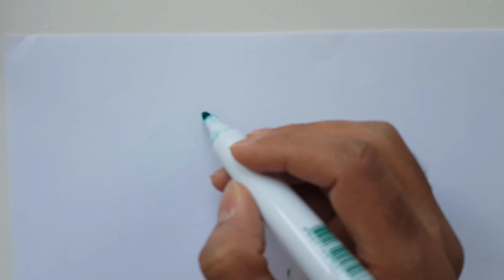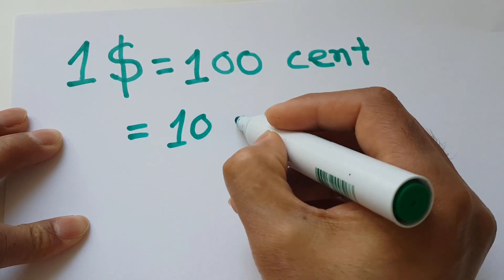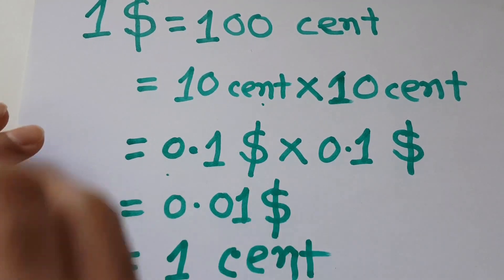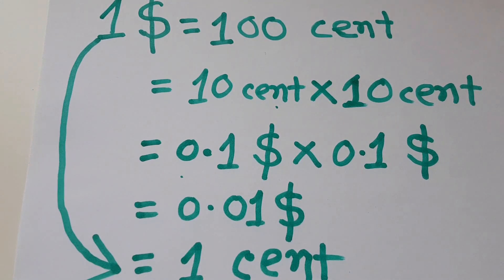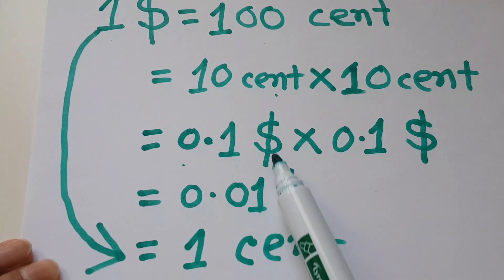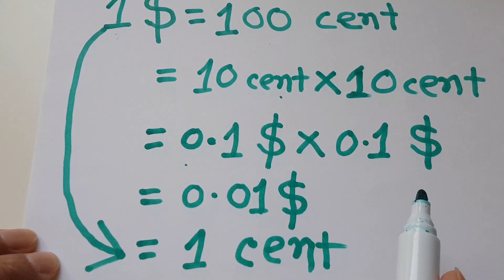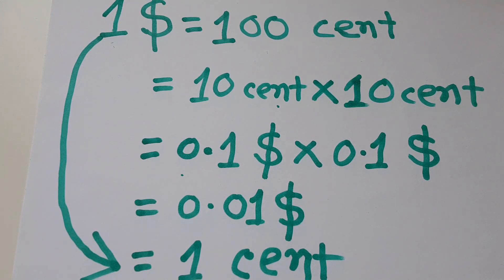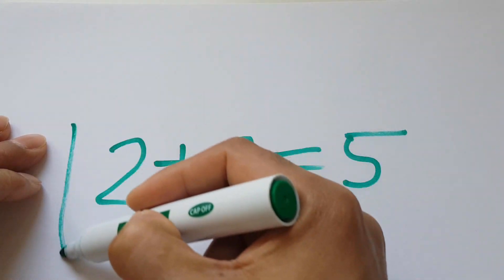1 Dollar = 1 Cent Proof | Fun of Mathematics: Ep 2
1 Dollar = 1 Cent Proof | Fun of Mathematics - Episode 2

One dollar equals one hundred cents and it is known to everyone. However, it is also possible to prove that one dollar equals one cent through an awesome magic trick with numbers. It is quite funny to know that 1 $ = 1 cent, it is only possible by this funny math puzzles calculations that can confuse your math teacher. Actually, the ground rules of mathematics were technically violated while calculation of this one dollar equals one cent video. The breaking rules of mathematics result in this funny math proof. This shocking new proof 1 dollar = 1 cent is intended to give you fun only, please don't take it seriously. Math riddles always lead us to a fascinating result.
This false proof of mathematics can be treated as math tricks magic for fun. It is your task to find the mistake or where the ground rules of mathematics were not followed in the calculation in this viral math video.

This type of funny math video is published in Matescium channel in the series of Fun of Mathematics on every Tuesday at 14:00 CET.